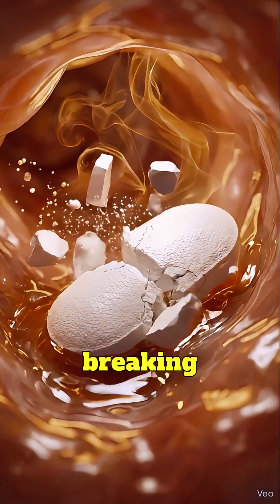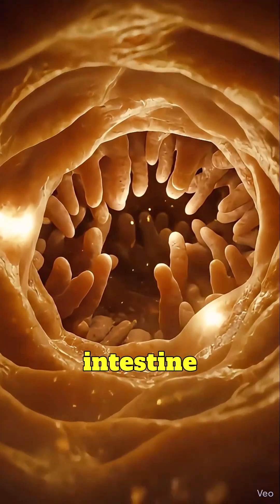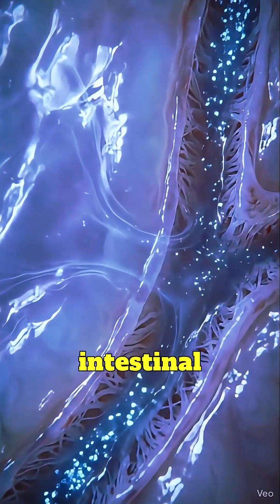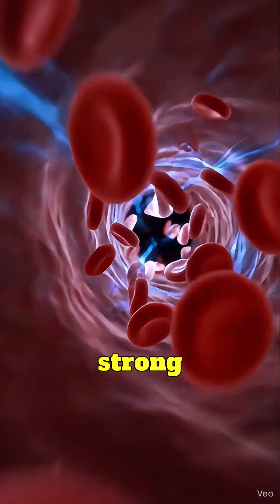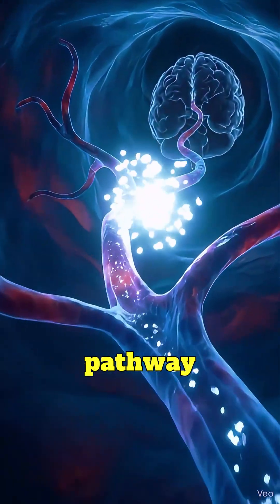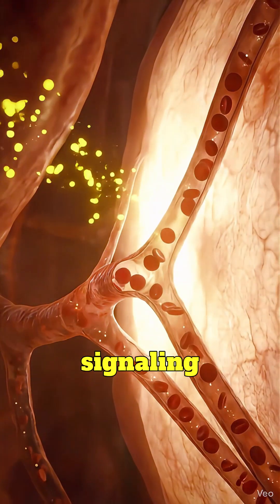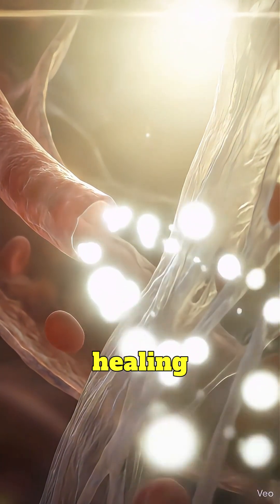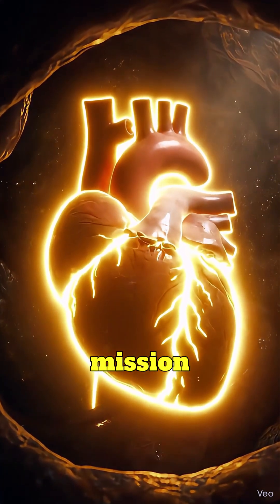The Journey of a Tablet: From Dissolving to Healing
Watch as we explore the journey of a tablet through the body in this detailed **digestive system animation**. This **biology** feature illustrates the intricate process of **digestion**, from the mouth to absorption, providing a clear look at the **human digestive system**. A fascinating insight for any **medical student** or curious mind.